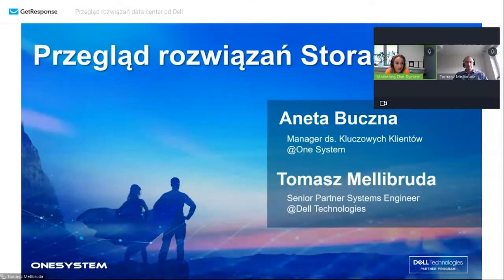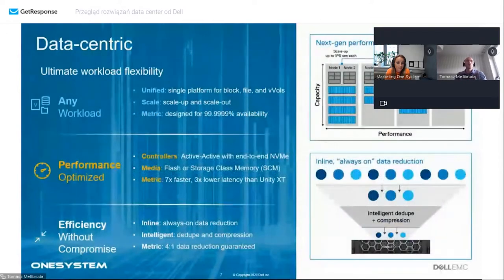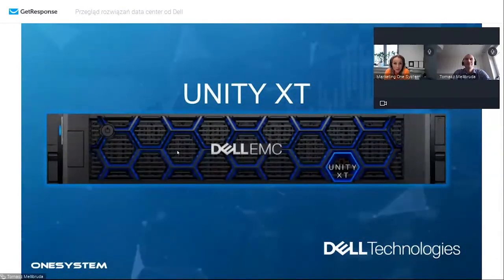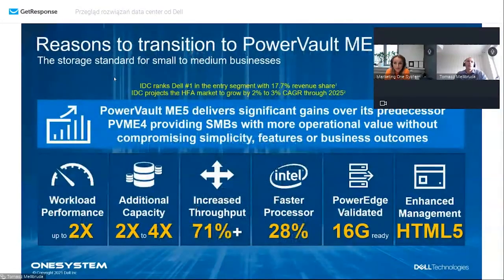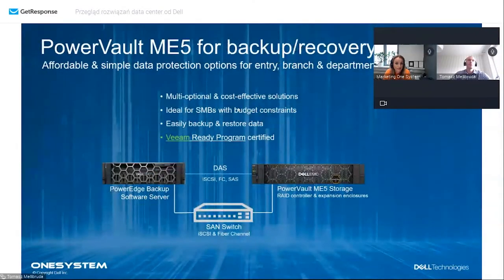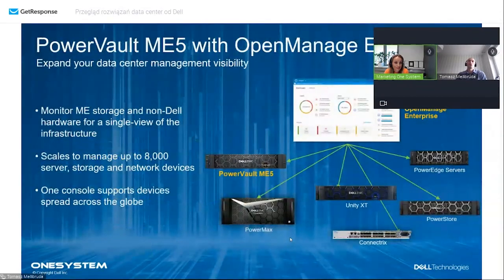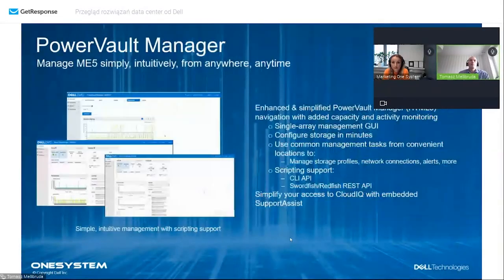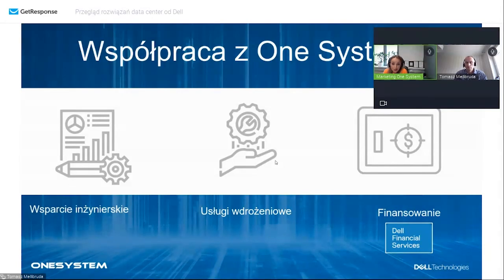Przegląd rozwiązań storage - PowerVault ME5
Zapraszamy do obejrzenia nagrania trzeciego z cyklu pięciu spotkań: JAK TECHNOLOGIE WSPIERAJĄ NOWOCZESNE ŚRODOWISKA PRACY

Więcej informacji: webinary.onesystem.pl

Prelegenci:
1. Aneta Buczna - Manager ds. Kluczowych Klientów One System
2. Tomasz Mellibruda - Senior System Engineer Dell Technologies

Poruszone zagadnienia:
1. Portfolio Dell Technologies w zakresie przechowywania danych
2. Nowość w ofercie - macierz PowerVault ME5
3. Benefity ze współpracy z One System